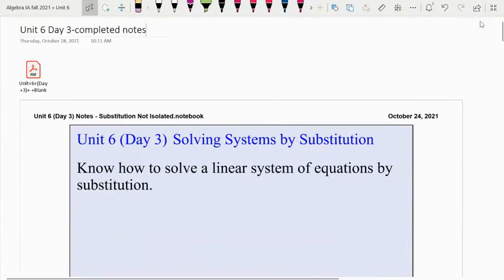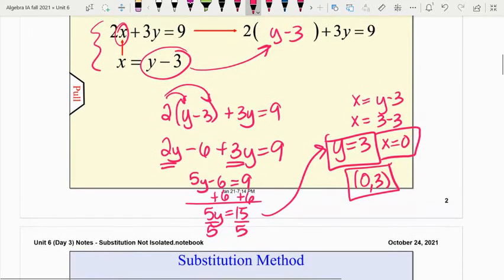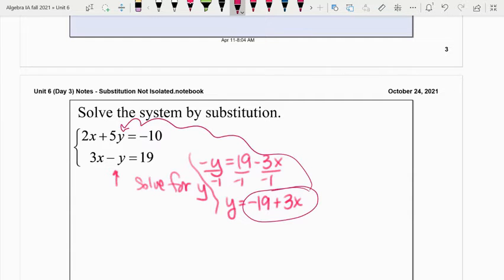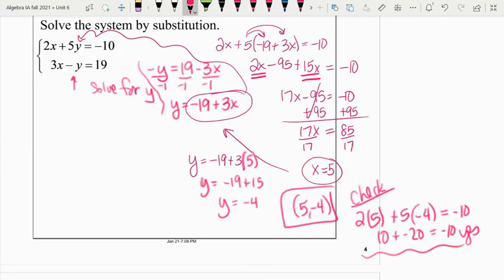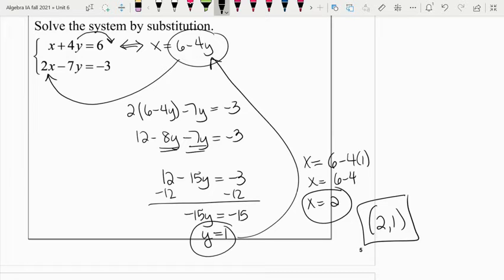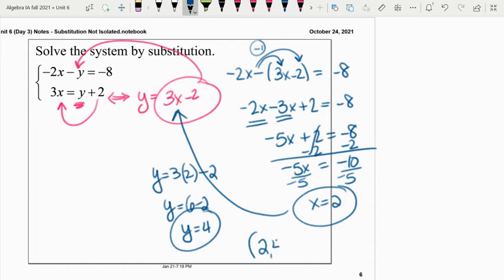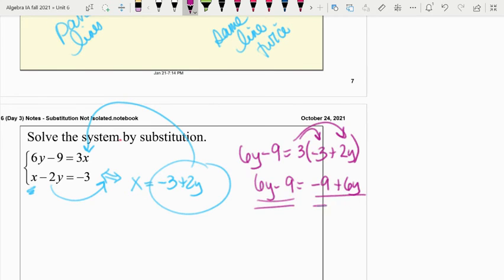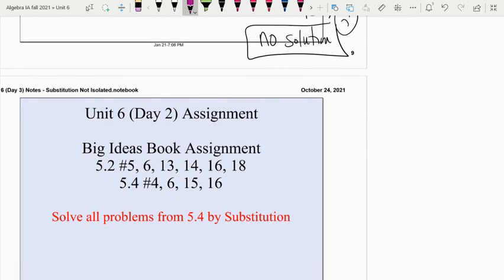Unit 6 Day 3 IA